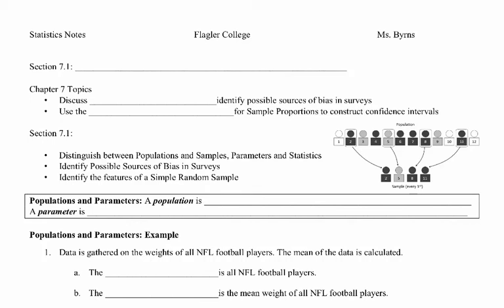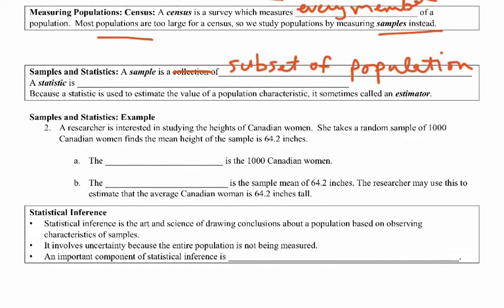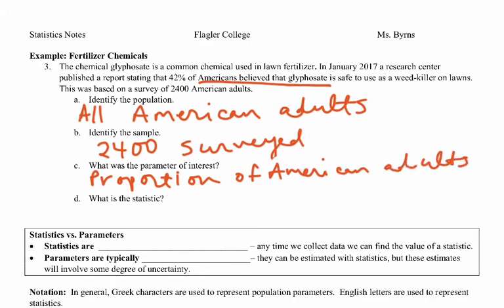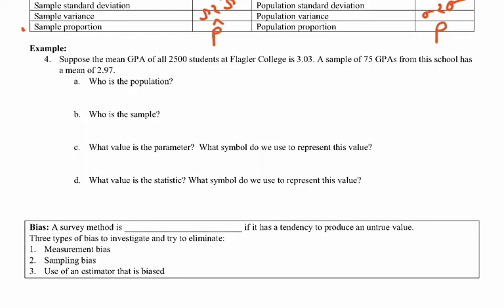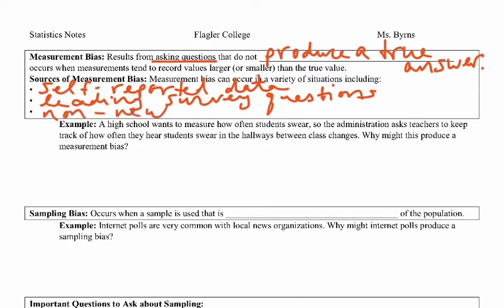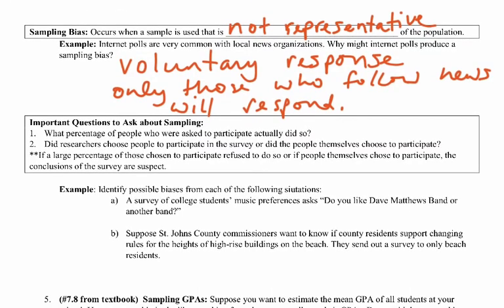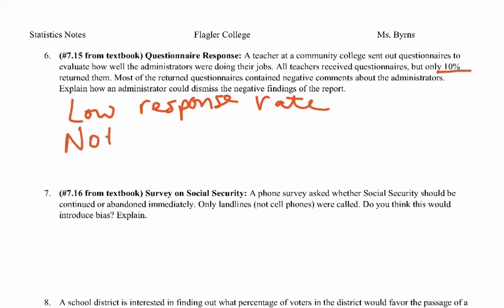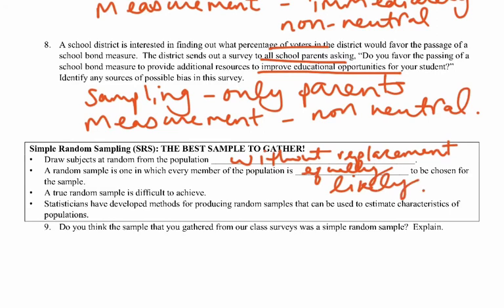MAT223 7.1 Surveys